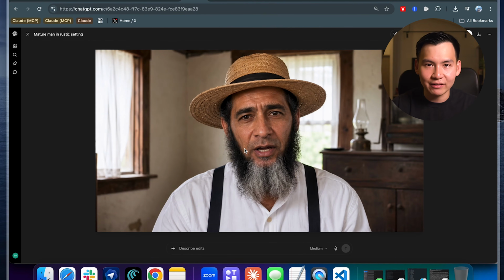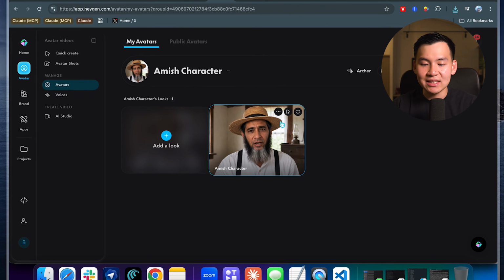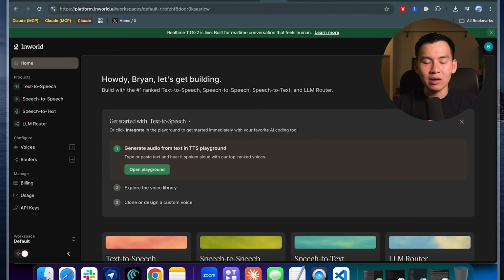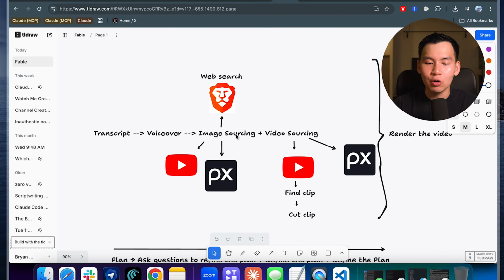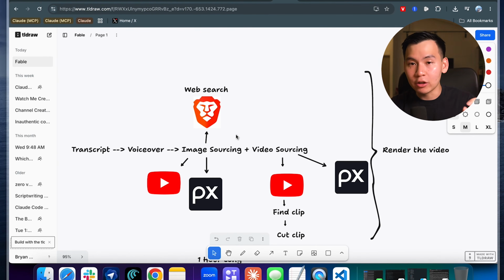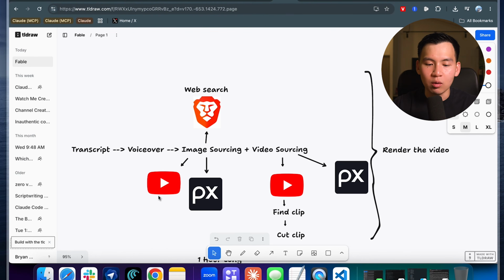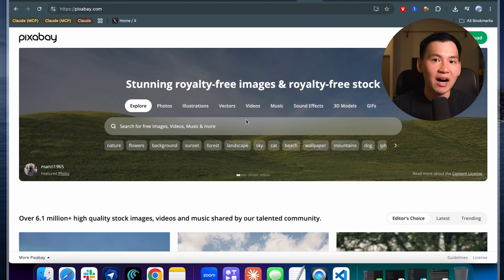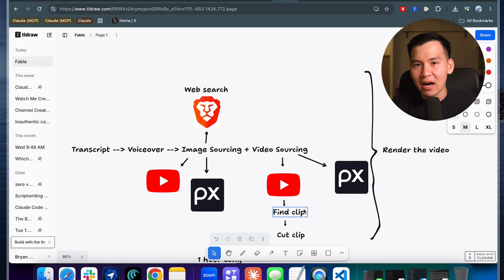Give Me 5 Minutes and I'll Show You How to Create AI Avatar Videos (That Make $42349/month)